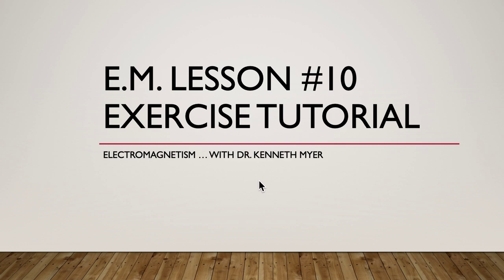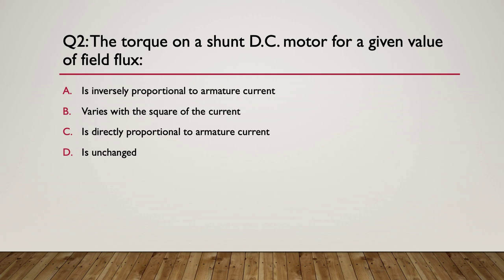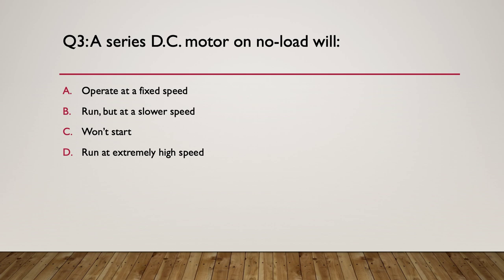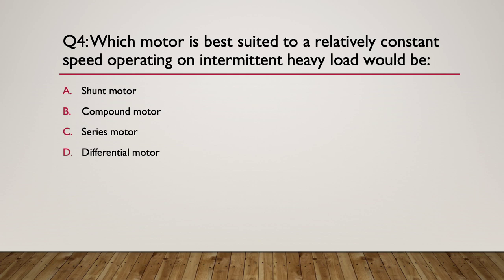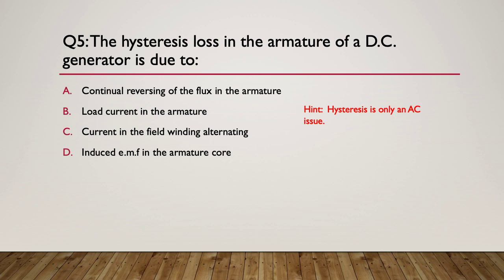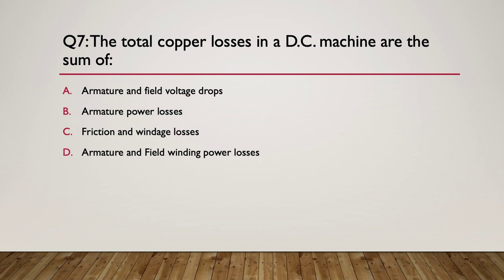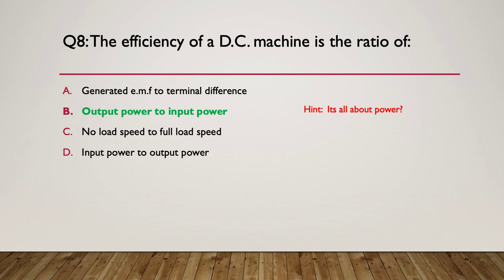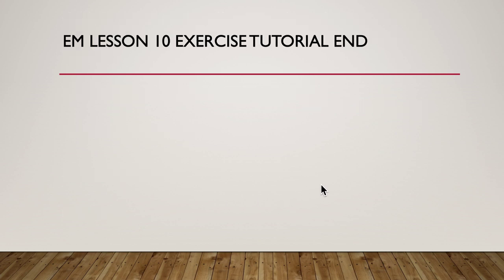EM Leson 10 Exercise Tutorial Complete Ken Meyer